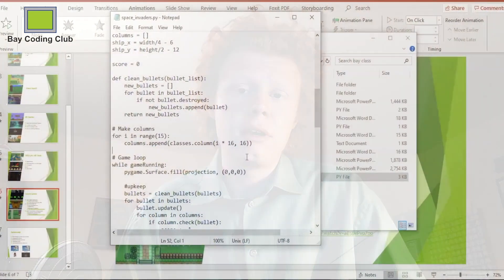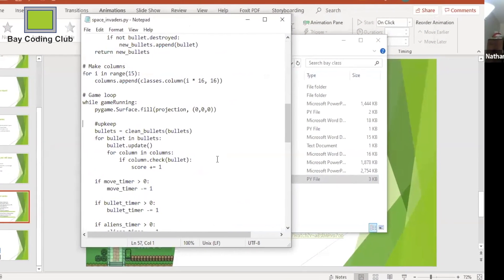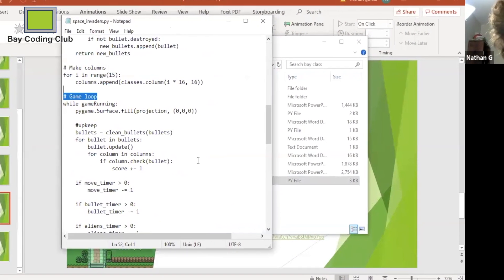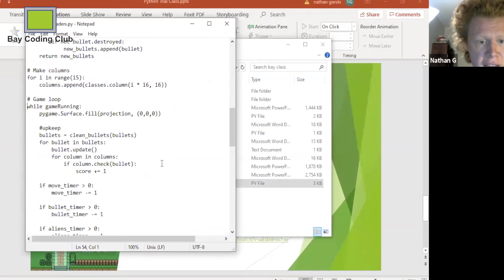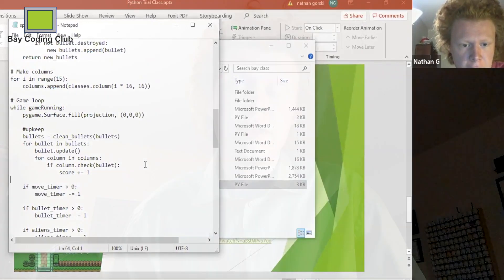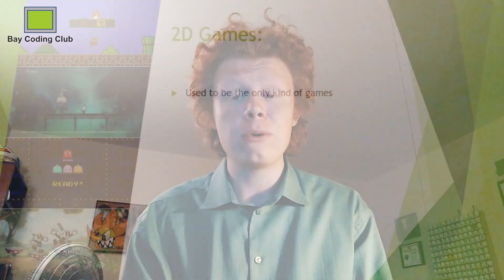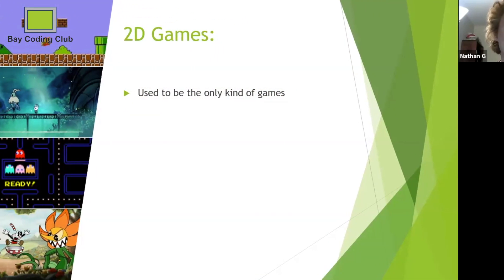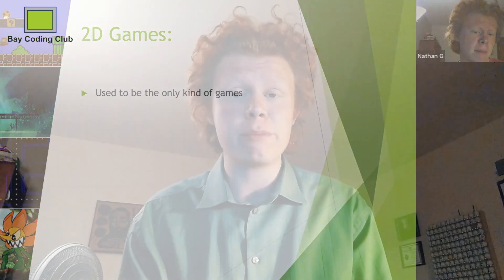2D Python Game Design with Pygame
Baycodingclub online Zoom course--2D Python Game Design with Pygame for kids over 9 years old and know basic knowledge of Python.
Course Description:
A: Students will learn about the various aspects of 2D game design using a programing language, and how to implement them in Python using the PyGame library.
B: Students will learn the components of the PyGame library. Such as 1. displays and graphical methods. 2. Game design theory, such as the concepts of game loops, state-based games, and Object-Oriented Programming. 3. Basic computer art, drawing graphics, and making simple 2D animations. Adding music and sound effects. 4. Simple UI elements, menus, and file I/O.
C: Students will learn how to connect these elements, layout levels using a visual editor, and link together different levels and game states.